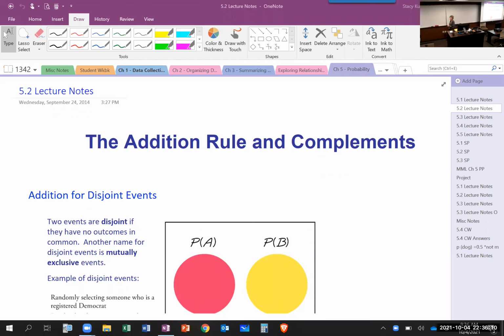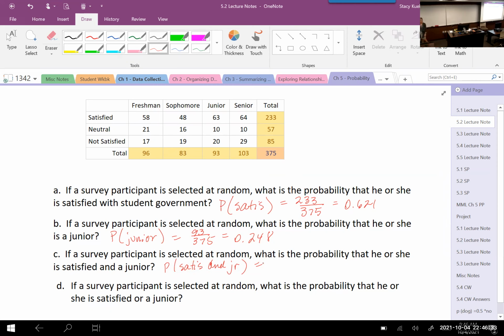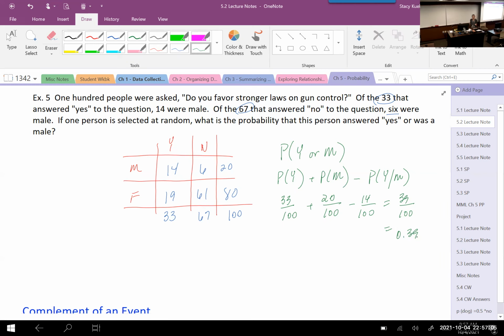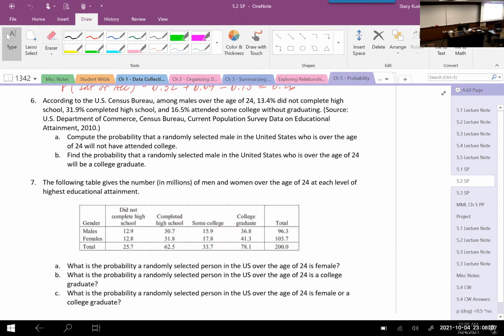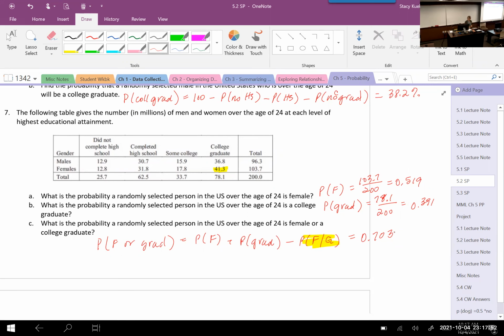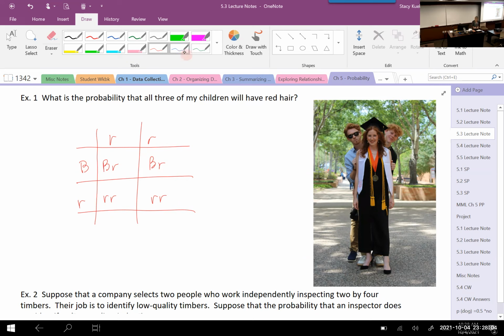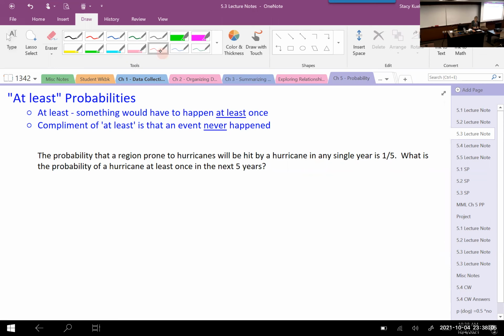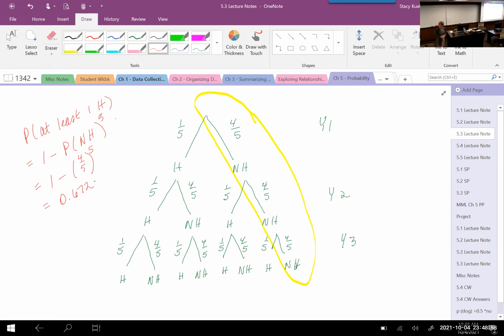Independence and Multiplication Rule for Probability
5.3 Independence and Multiplication Rule  for Probability